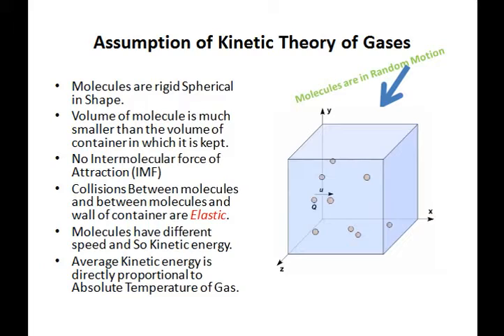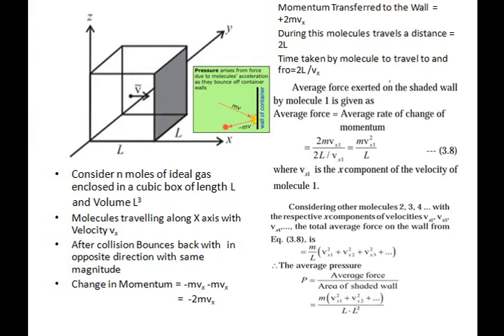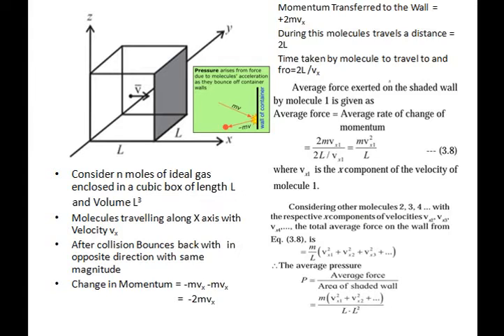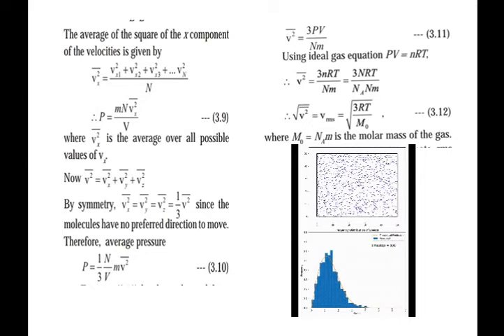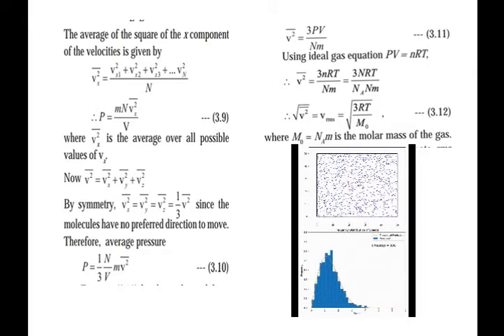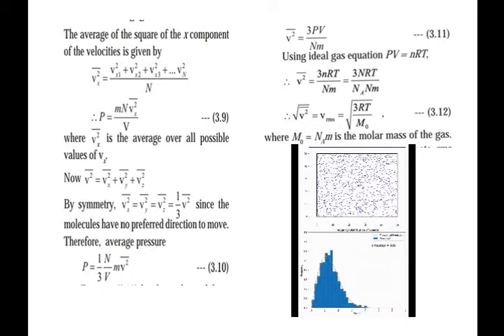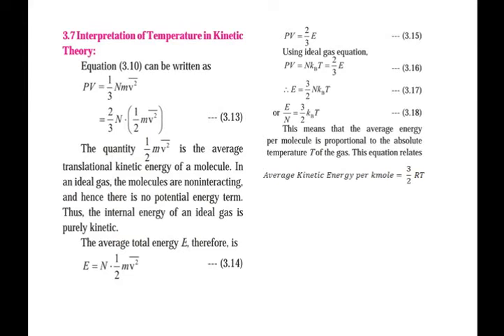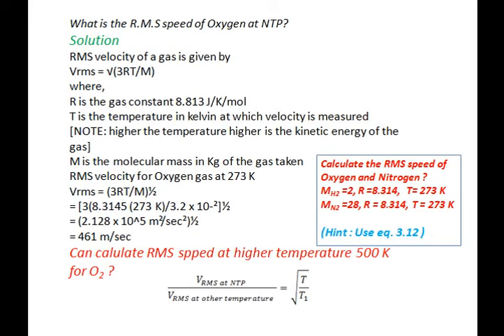Kinetic Theory of Gases ( Pressure of a gas)